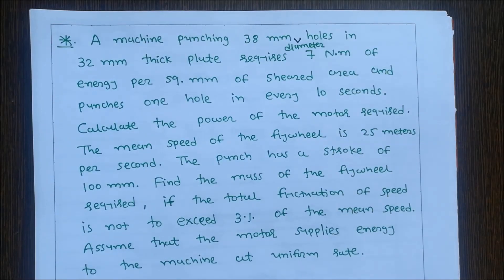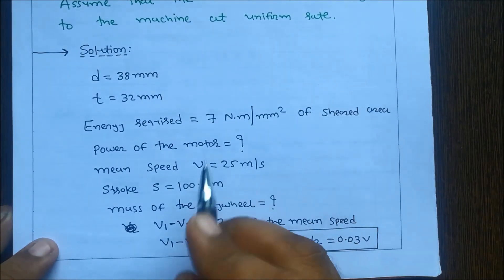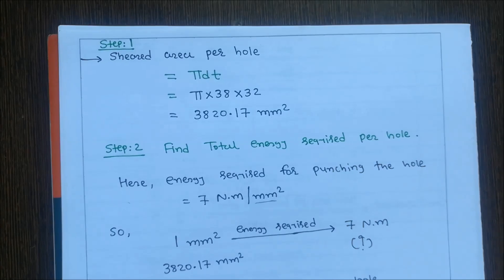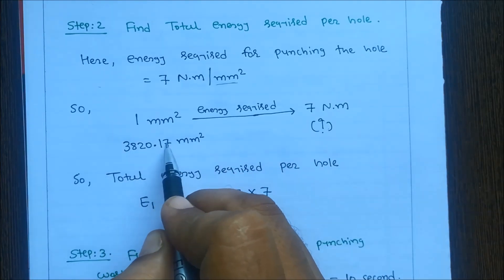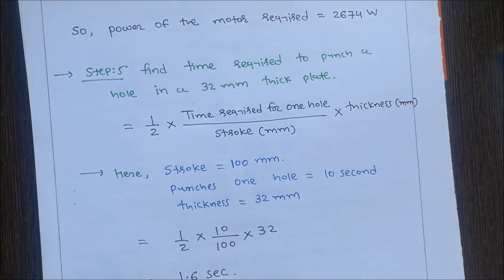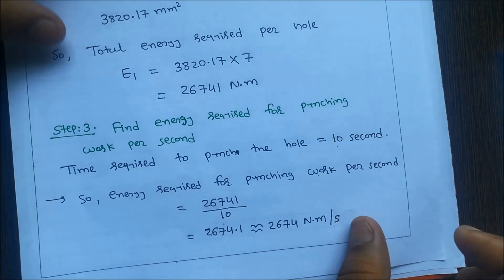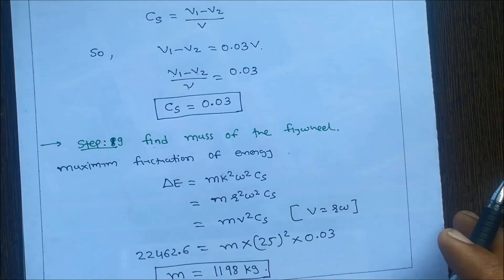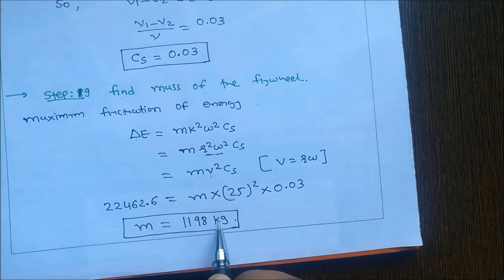Punching Press Numericals/Flywheel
in this video i give step by step procedure for solving punching machine numericals.